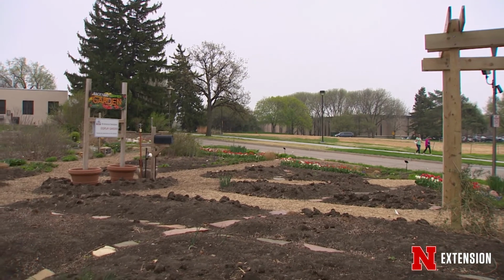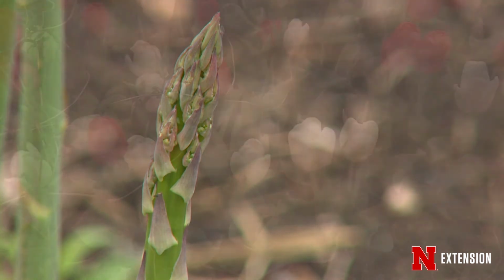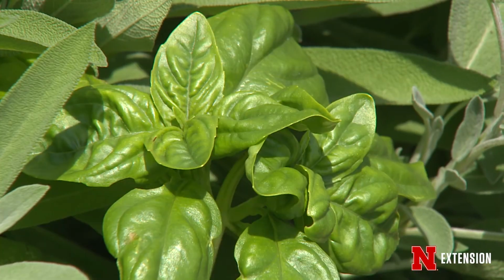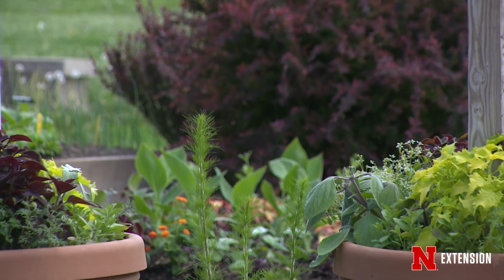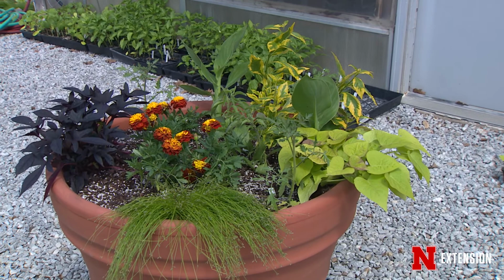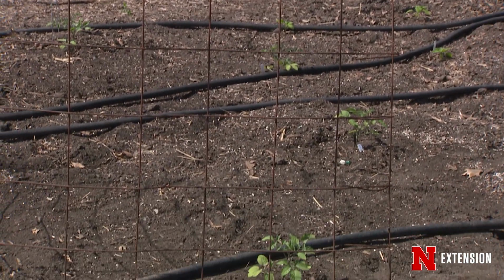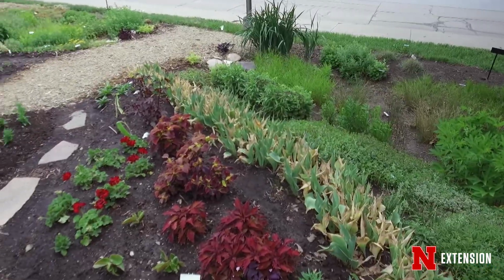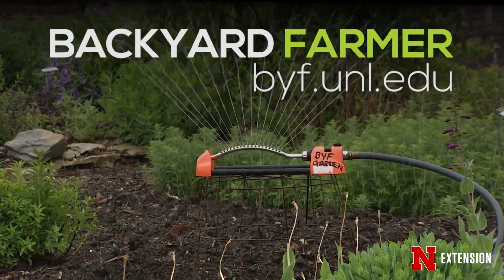May 2018 Garden Roundup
The Backyard Farmer Garden roundup for May of 2018